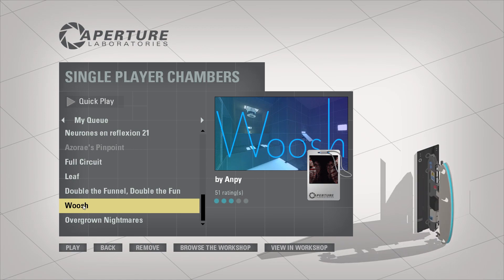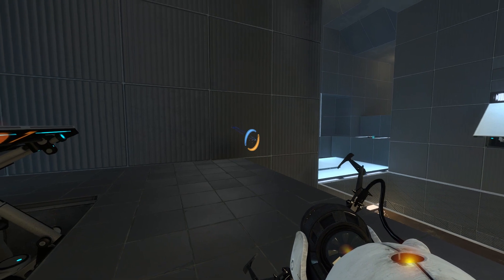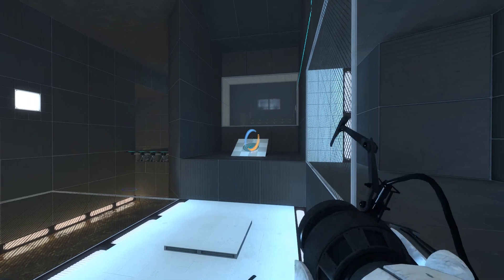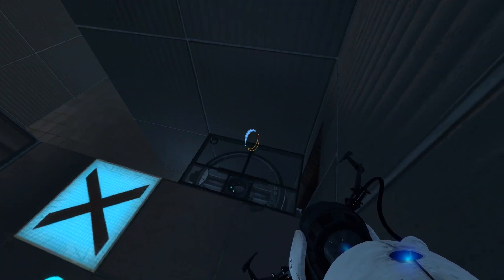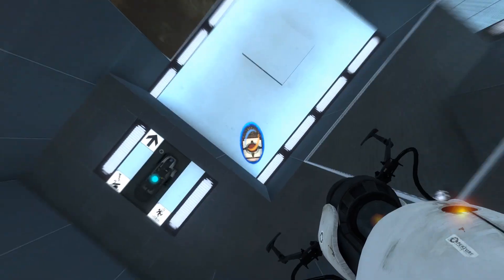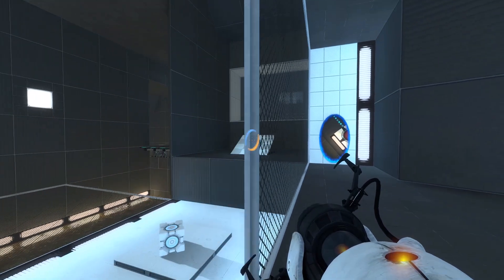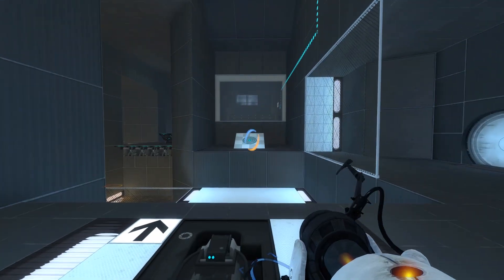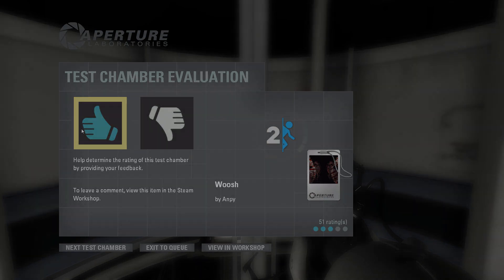Portal 2 Workshop Requests: #425: Woosh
"Woosh" by Anpy

Back-up channels:
ViiNTAGE 2: